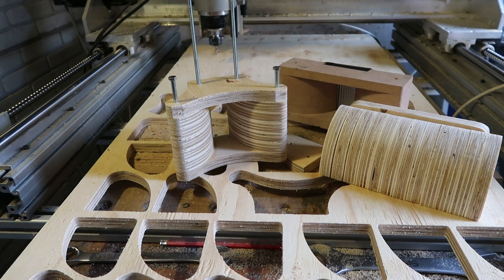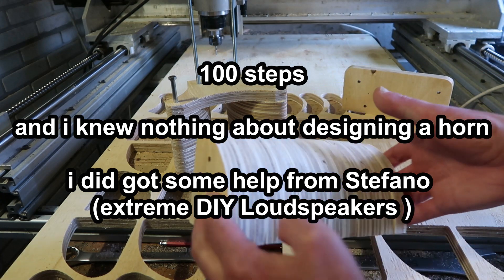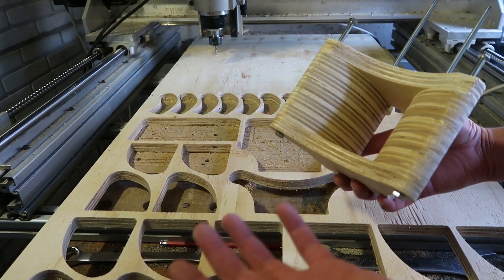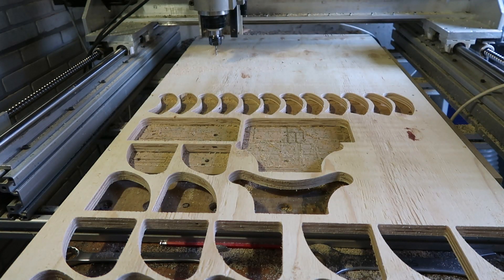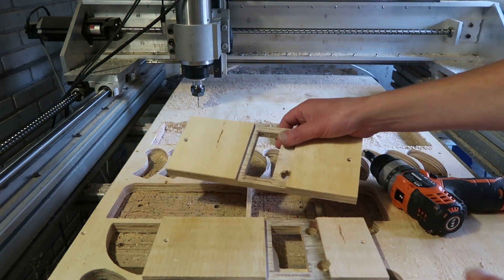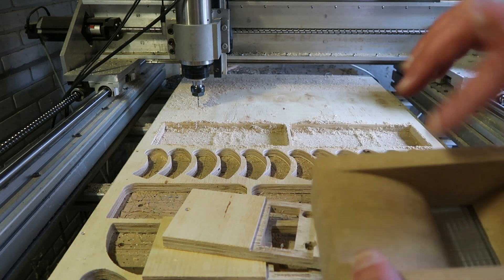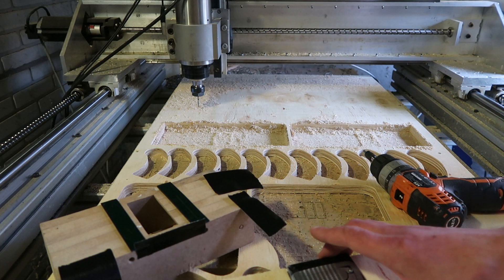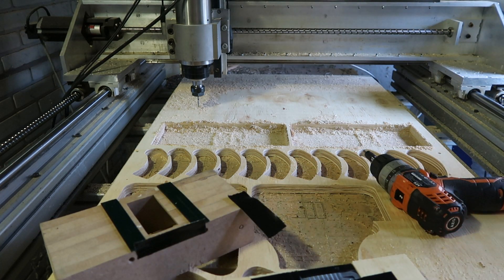Tractrix Horn vs My screwed up horn vs Open baffle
Well i wondered since i contructed my tractrix horn wrong, what the difference would be between a correct one and as well a plain old open baffle of the same size.